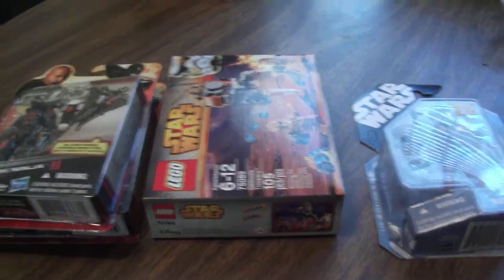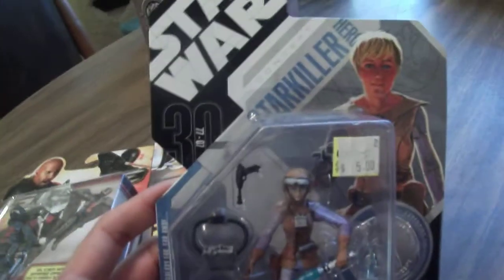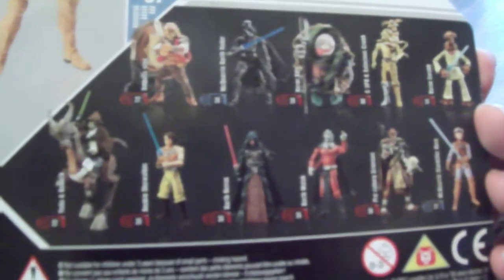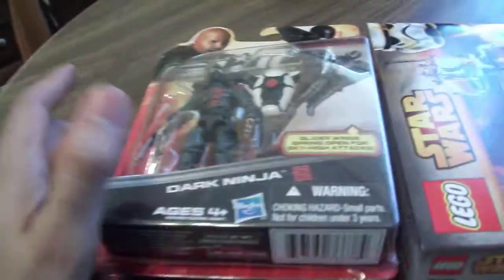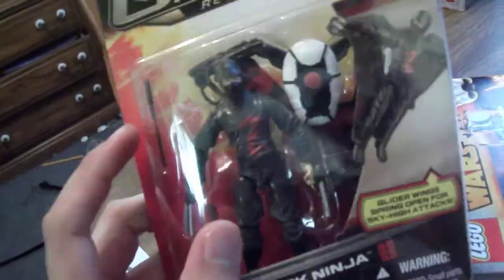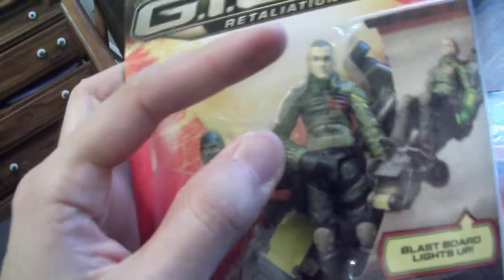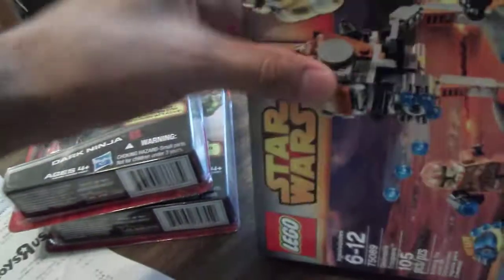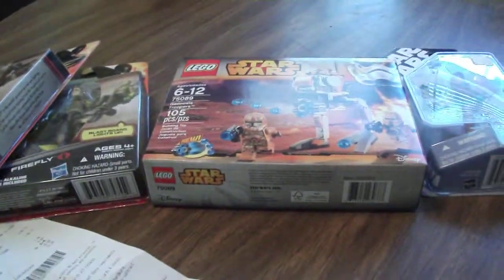Last Mini Toy Haul of January 2015: star wars, gi joe and Lego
Just a few things I picked up.